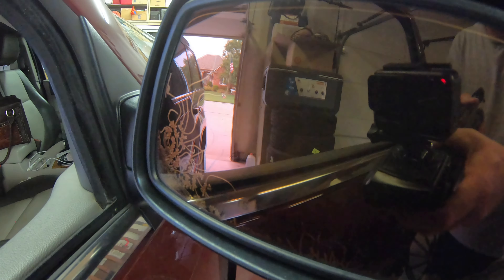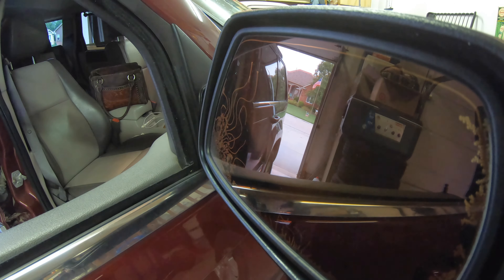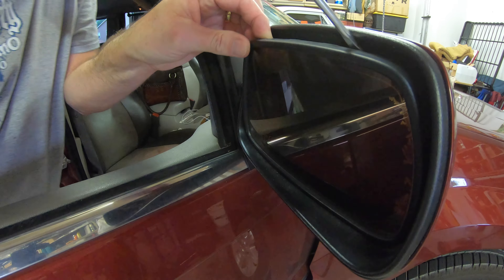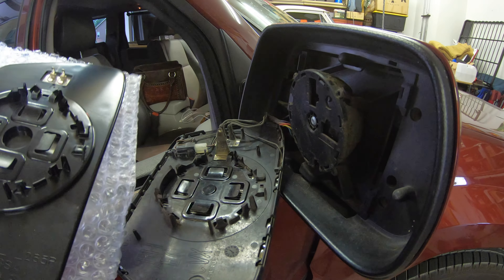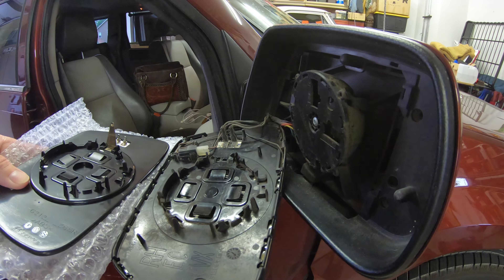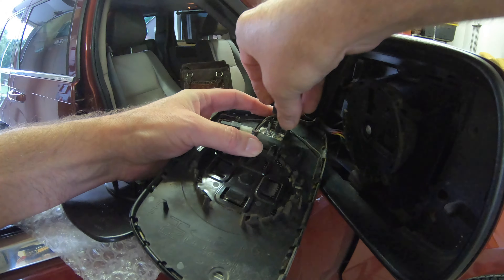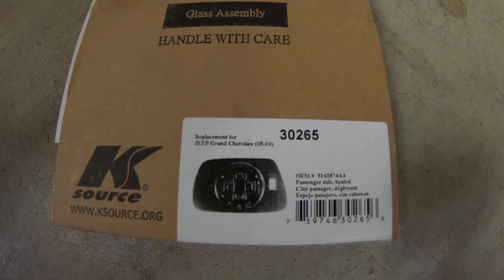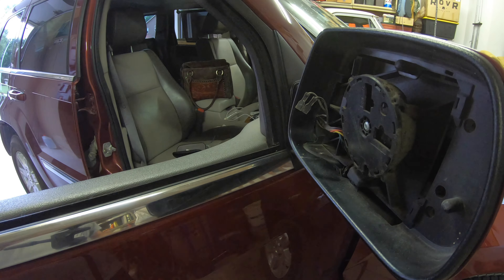2008 Jeep Grand Cherokee - Passenger Mirror Glass Replacement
In this video, I show how to remove and replace the mirror glass on our 2008 Jeep Grand Cherokee.  We found a new replacement mirror for less than $30 and went with it even though it was not auto-dimming.  The original mirror was power, heated, & self-dimming.  The new mirror was power & heated.

Amazon link to the part shown in this video:
These instructions should be pretty much the same for all the Jeep WK models from 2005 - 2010.